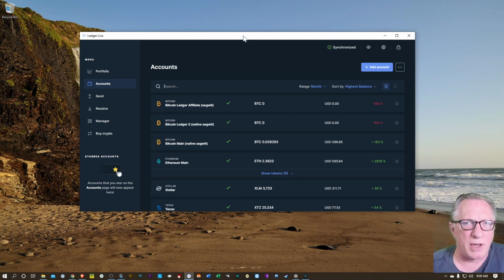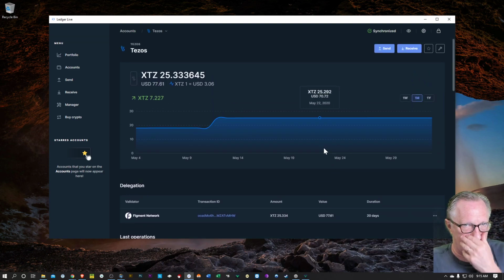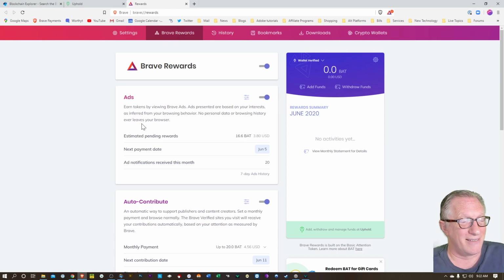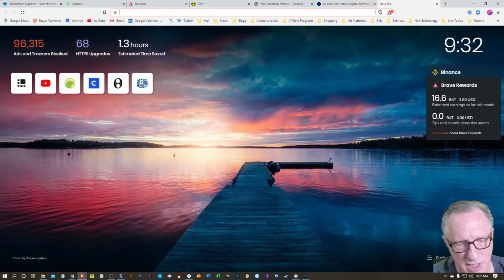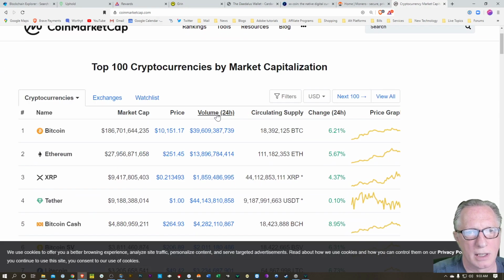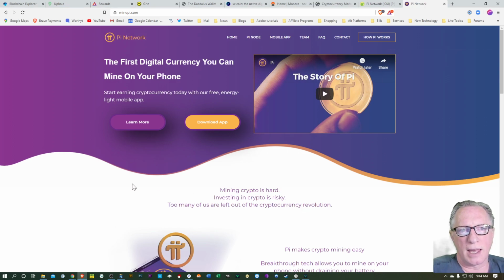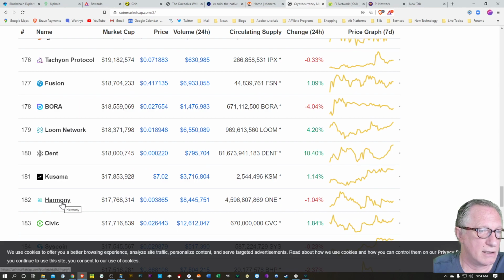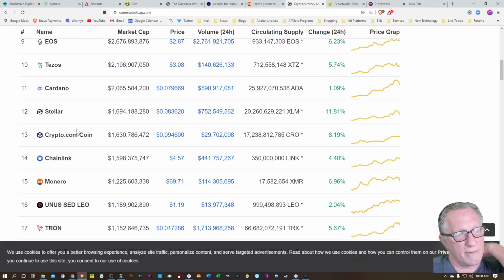CryptoDad’s Live Q. & A. Bitcoin Basics Hour: What is a Bitcoin Wallet?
Crypto.com Pay and pay in CRO tokens!!🤑

📚  TOPICS COVERED 📚

3MssiN2oYf3fThvMUfVGziPdnkG1Bp7JQP
8BaEJspswVEH8rf74vUMmz3cno5wwWcAuDv413E2zf981KKFi9spTNmGVawxLqwLfLHSWe9iTdTZs7kj73DrCr412HKaUir
0xEB5DF9A76e24516c49fBaBb082906E87242Fb315
MVTh6FECgK17wRZ8Mi4gkRPpCM5j3xrCot
3CyFak27g5DernPEBttQ3fCS5uhTfu524G
rMvMUNxrgwvNnrZV4PFT56MZcY9rJiUh8M